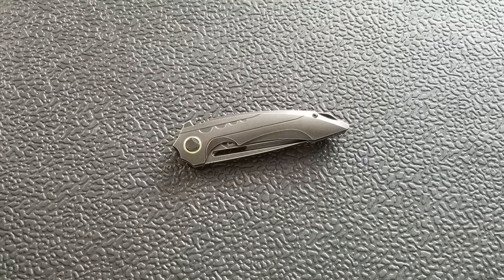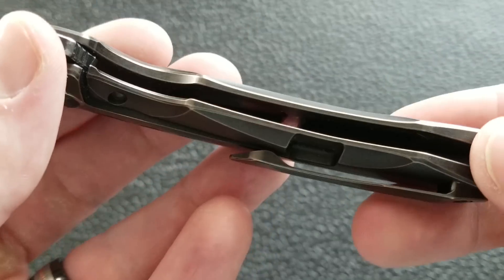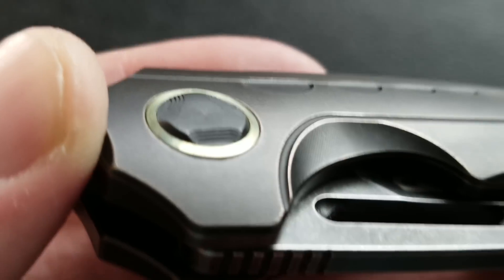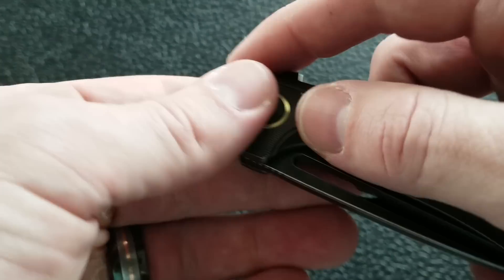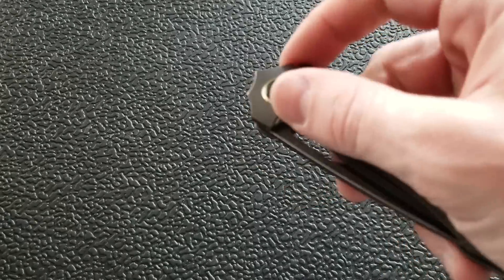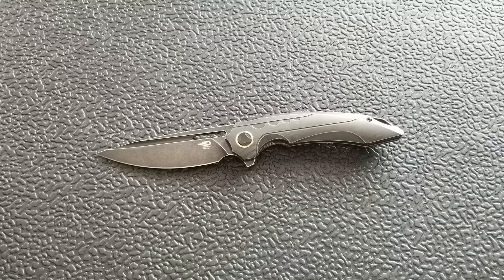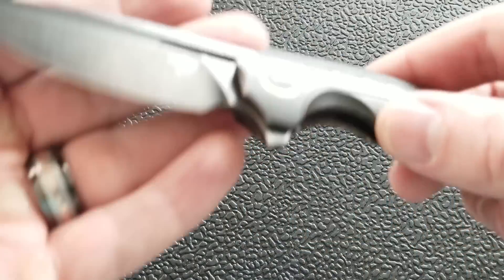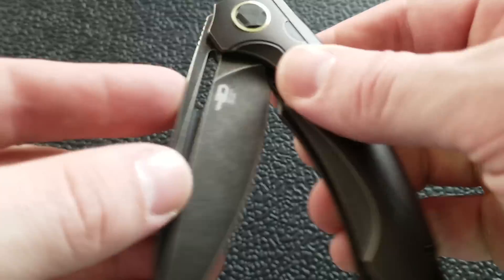Bestech Ornetta - Overview and Review